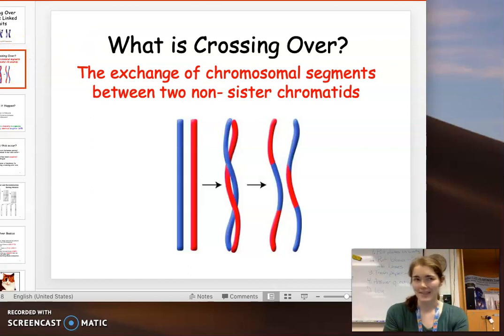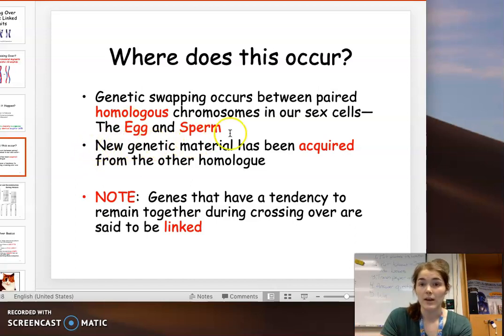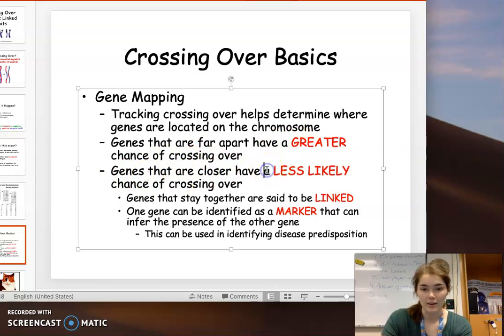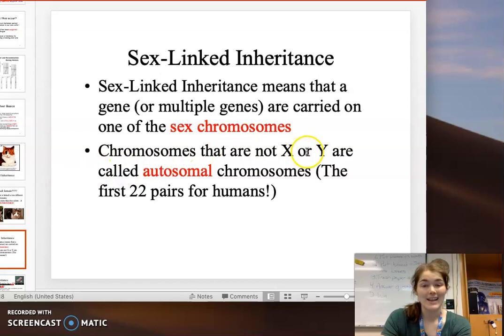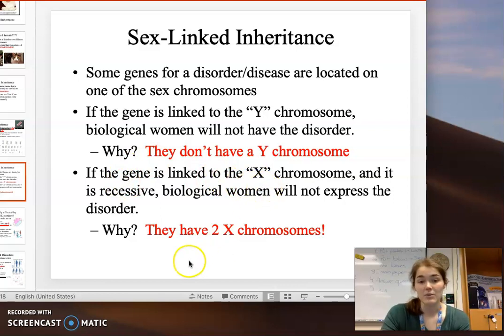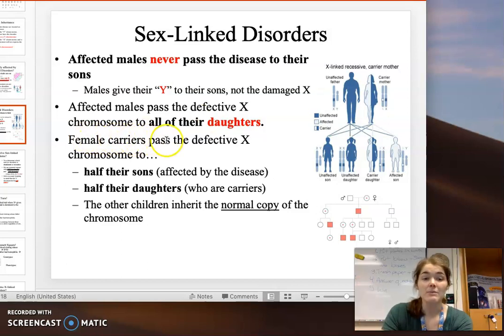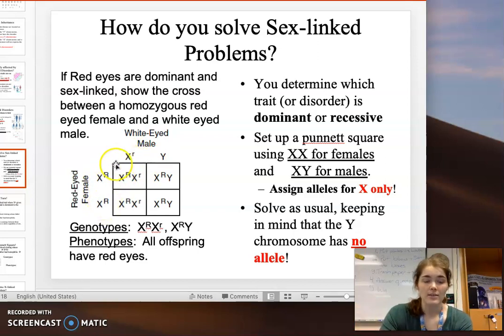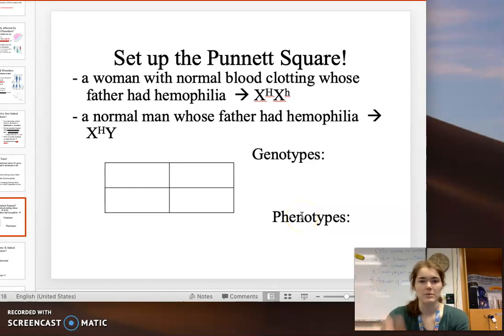Crossing Over Sex Linkage Notes